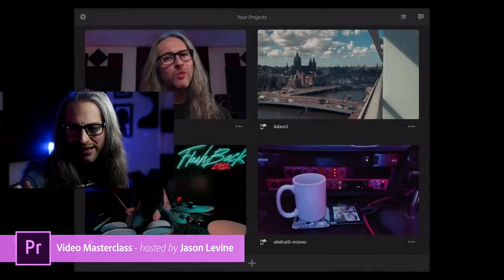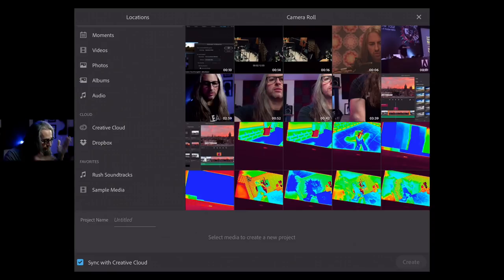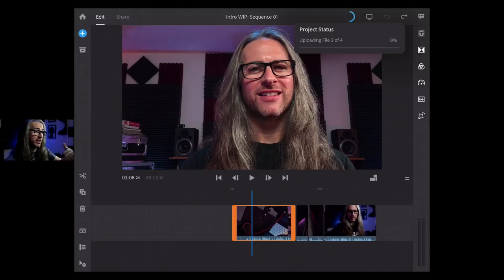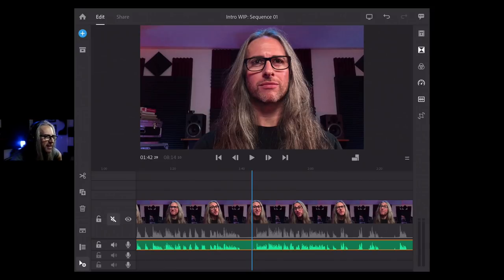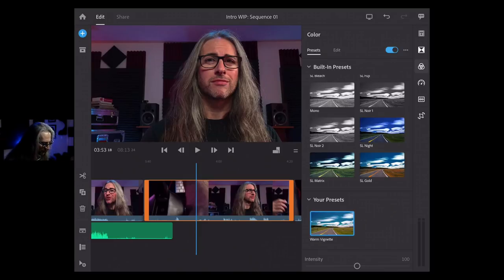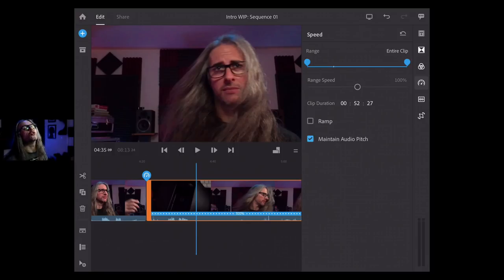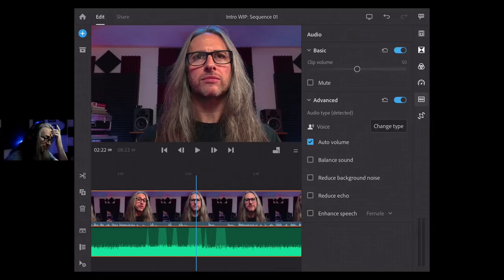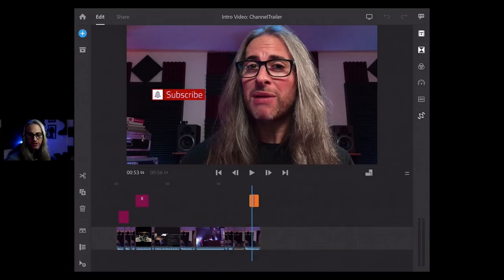Video & Audio Masterclass - Create Your Own Intro Video with Premiere Rush | Adobe Creative Cloud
Whether you’re just starting your YouTube channel, branding yourself for LinkedIn or just want to share who you are with the world, there’s nothing like a good first impression. A stellar intro video tells new viewers who you are and what you create. But how do you embody everything you represent and into a short video? Jason Levine, Principal Creative Cloud Evangelist, is here to show you.

Here's what to do:

Download Premiere Rush from the Adobe.com, iOS App Store, Google Play Store or Galaxy Store

Using the techniques Jason showed you in PremiereRush, edit and share your channel trailer/intro video on Twitter, Instagram (or both!) using the MadeWithRush RushIntroVideo. The deadline to share your intro video is Tuesday February 18th by 11:59PM PST.

Tune in to Jason’s live stream on Wednesday, February 19th at 10:30am PST to see Jason review your submissions. In addition to their new, amazing intro video, five lucky participants may receive a 12-month complimentary Creative Cloud membership!